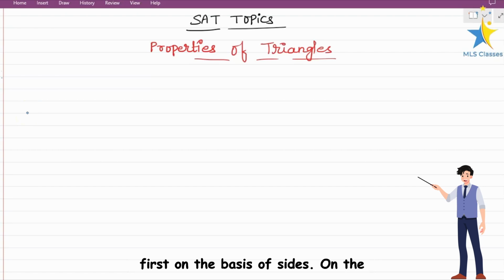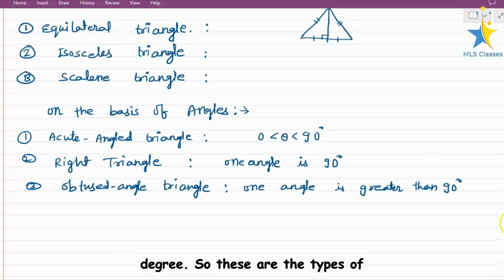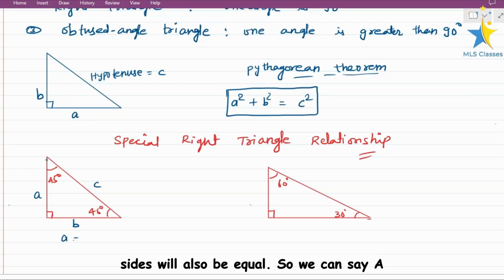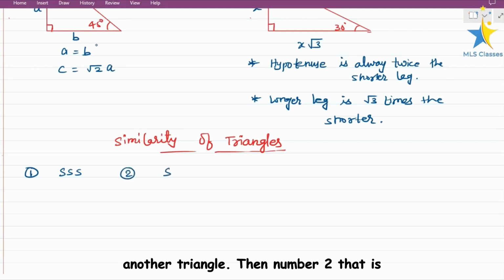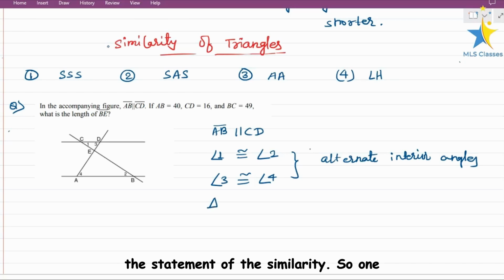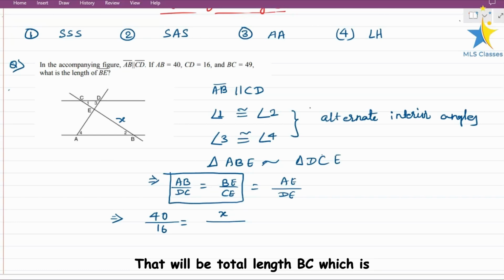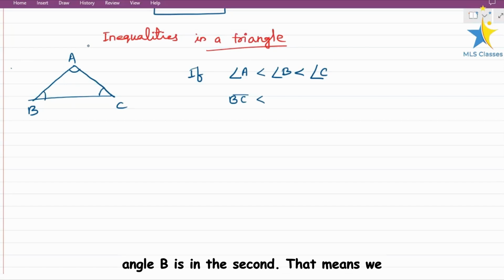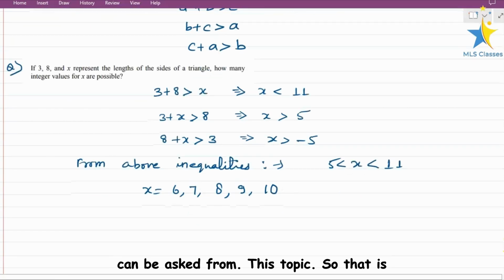Properties of Triangles - SAT Lecture 17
Mistake - It's video no. 17 not 15

Welcome to video #17 in our SAT Math series! 🔺📐

Today, we're diving deep into the world of triangles. These three-sided wonders show up all over the SAT, so let's make sure you're ready!

In this triangle-tastic video, we'll explore:
• The different types of triangles and their unique properties
• Pythagorean theorem and its SAT applications
• Special right triangle ratios (30-60-90 and 45-45-90)
• Trigonometric ratios and when to use them
• Area and perimeter tricks for triangles
• Real SAT questions featuring sneaky triangle setups

We've loaded this lesson with clear explanations, visual aids, and practical tips to help you tackle any triangle problem with confidence.

By the end, you'll be seeing triangles in your sleep – and loving it! 😉

Got a tricky triangle question? Share it in the comments!

Let's make triangles your secret weapon on test day! 🚀